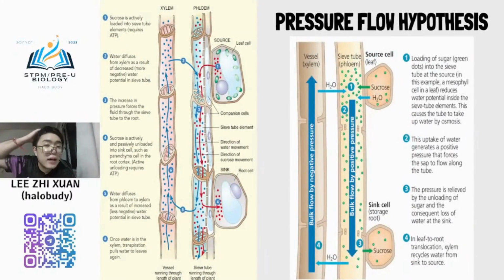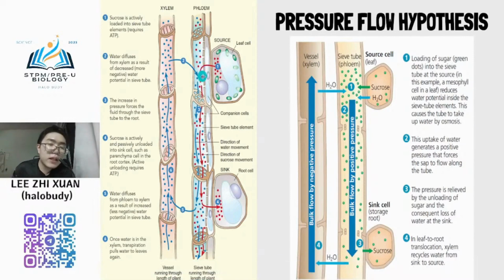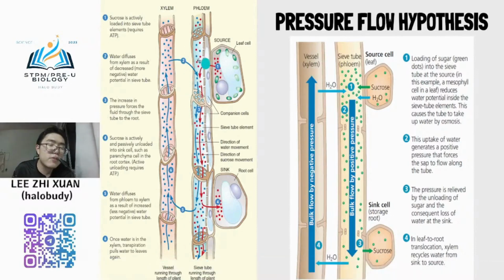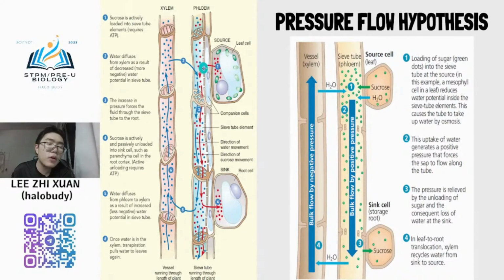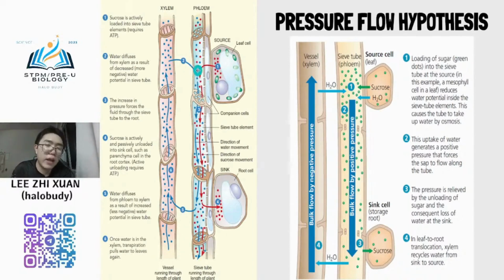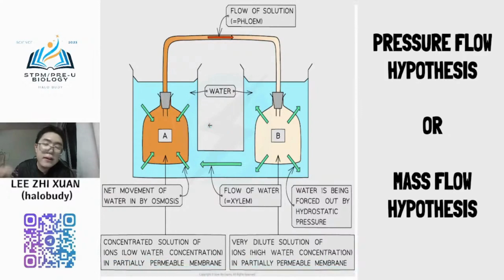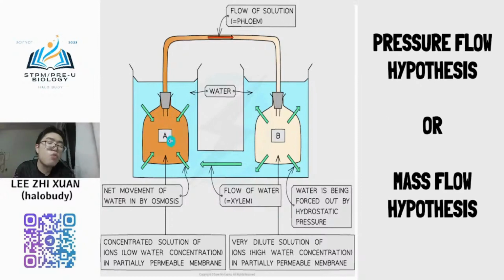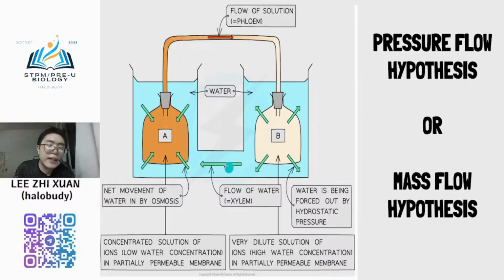STPM BIOLOGY SEM 2 CHAPTER 8.2 TRANSPORT IN PLANTS | PART 7 | TRANSLOCATION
Free class tutorial for STPM Biology Sem 2 for Chapter 8 Transport : 8.2 Transport in plants (translocation) by  @halobudy_leezhixuan   (LEE ZHI XUAN) current UTM bachelor degree of  industrial biology students.

Learning outcome by MPM:
(a) explain the uptake of water and mineral ions from the soil by the root hairs involving water potential
(b) describe the apoplast, symplast and vacuolar pathway of water movement through the root tissues
(c) describe the root pressure, cohesion-tension theory and transpiration pull in relation to water movement from the roots to leaves
(d) explain translocation using the mass flow, electro-osmosis, cytoplasmic streaming and peristaltic waves hypotheses
(e) explain the concept of source and sink, and phloem loading and unloading in translocation according to pressure flow hypothesis.